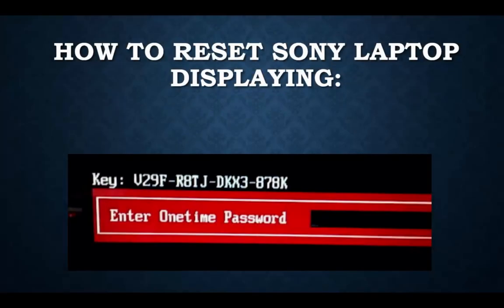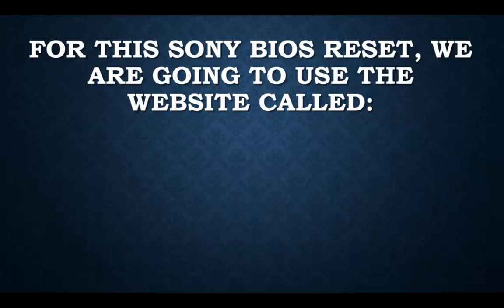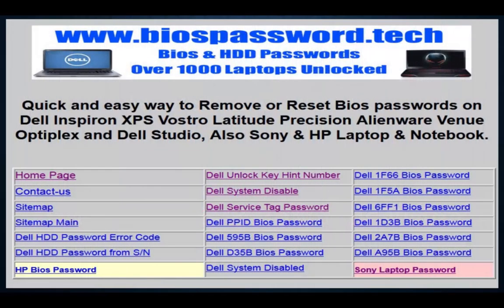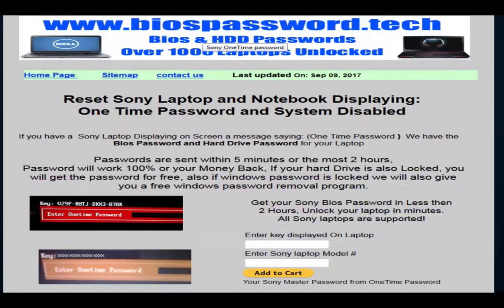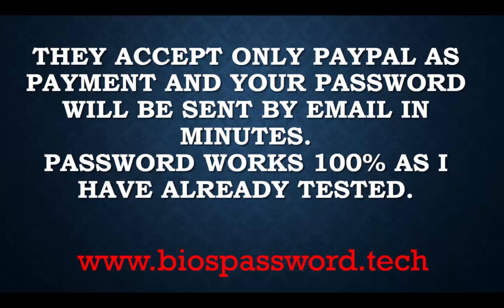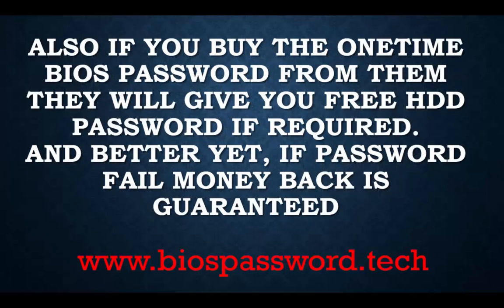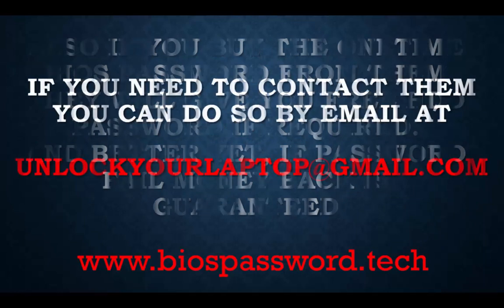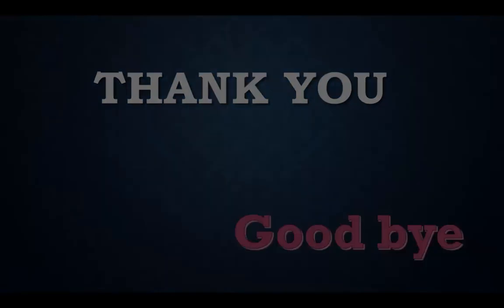Sony Key: Enter Onetime Password by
Got a Sony Laptop Displaying: Key: XXXX-XXXX-XXXX-XXXX and showing: OneTime Password? Sony Key Enter OneTime password.
reset sony laptop and notebook, Supported Models: Sony VGN, Sony SVD, Sony SVS, Sony SVT,  Sony VPC, over 1000 laptop are supported.